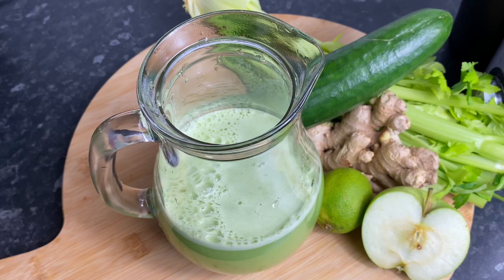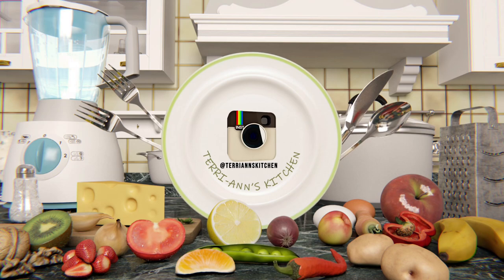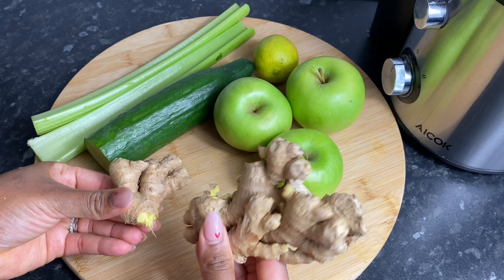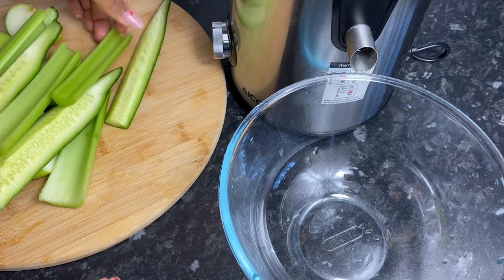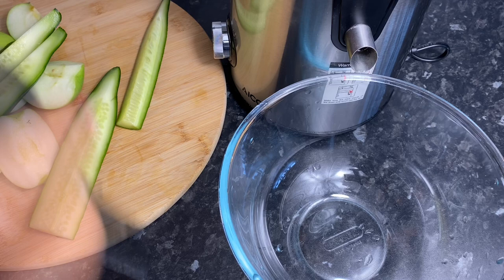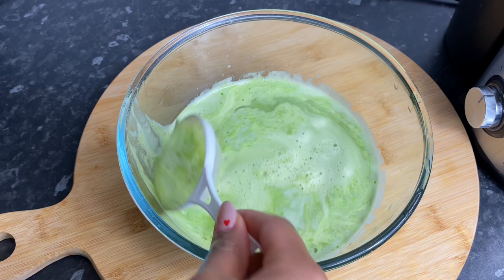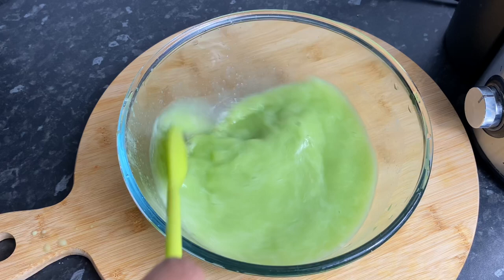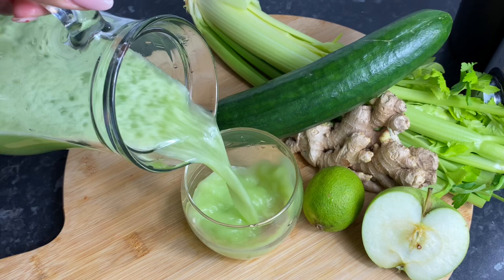Green Detox Juice , Cucumber, Ginger, Lime, Celery and Apple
Ingredients

Cucumber
Ginger
Lime
Apple
Celery